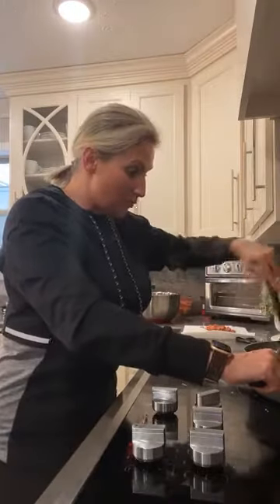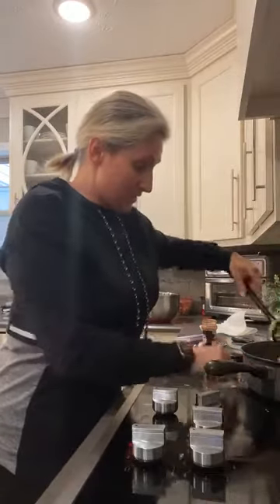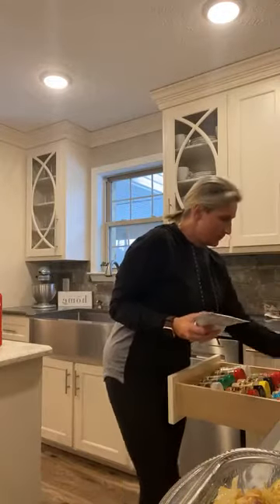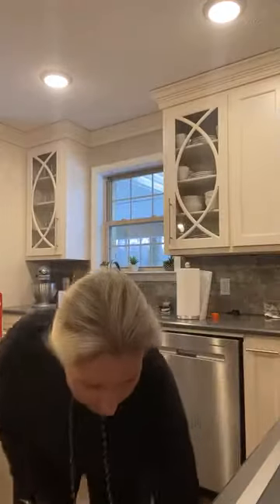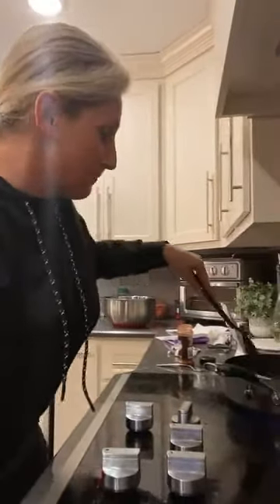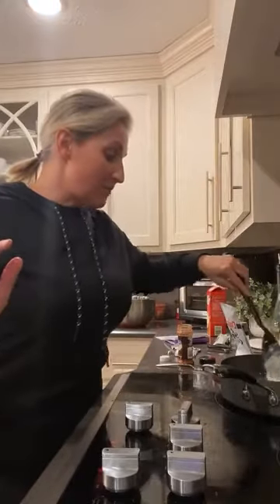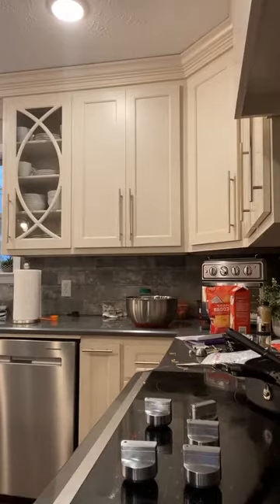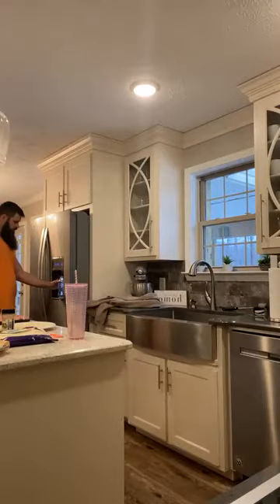Double Cooked Cabbage and Cauliflower Mac & Cheese Recipe | Keto Queen Cooking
Hi! I’m Keto Queen Amy Dove.
On my channel, you will find Cooking Recipe.
I love Cooking and sharing my experiences with you.